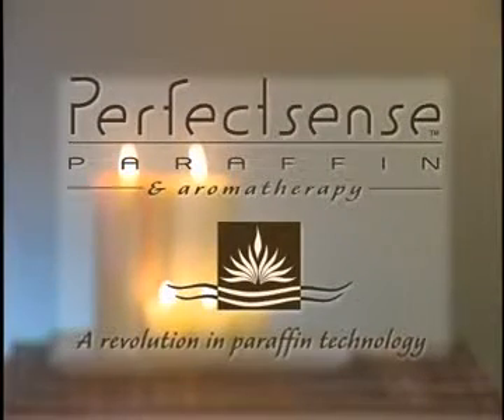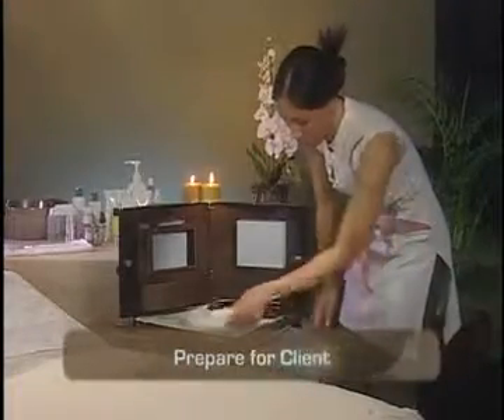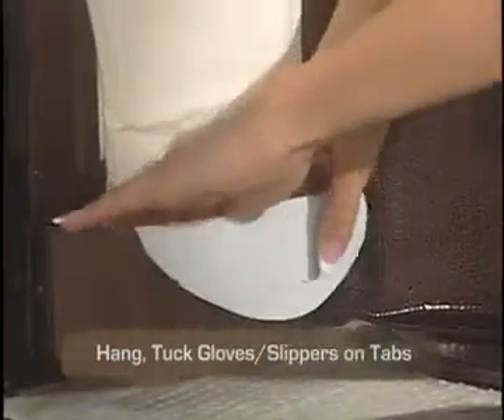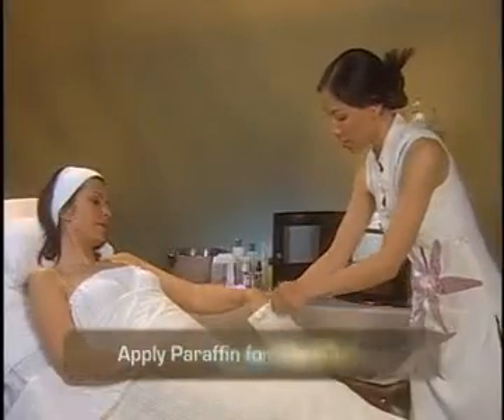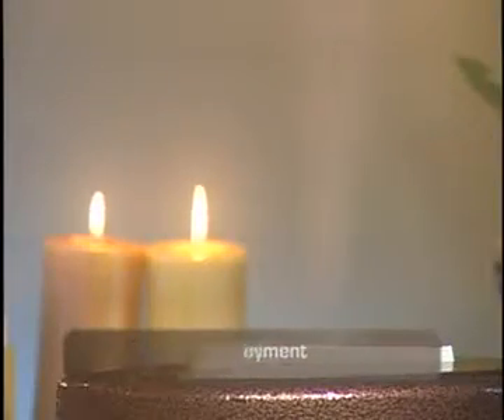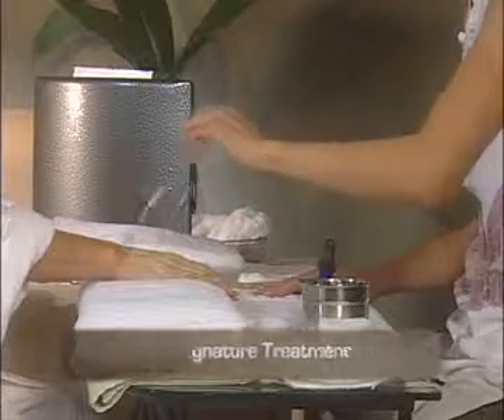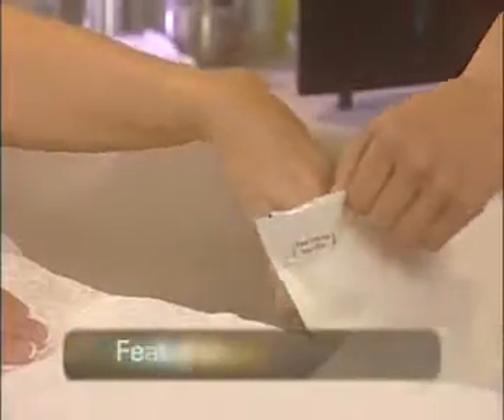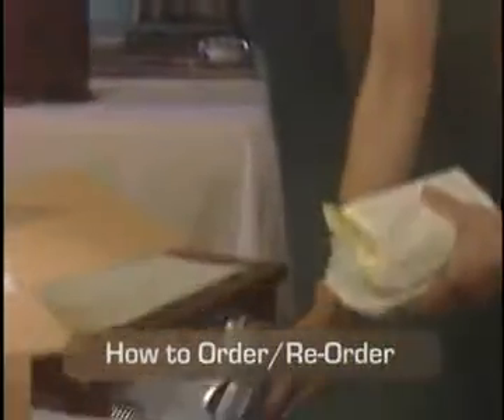VTS_01_1.avi